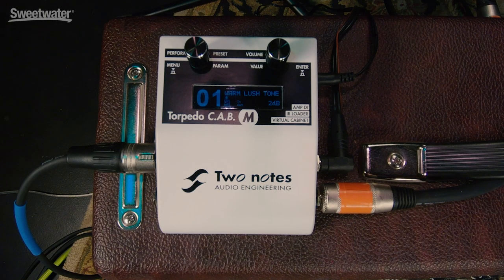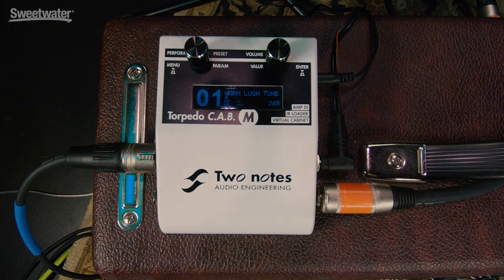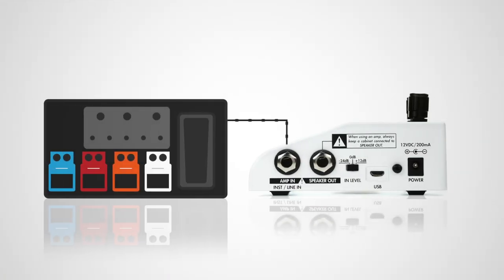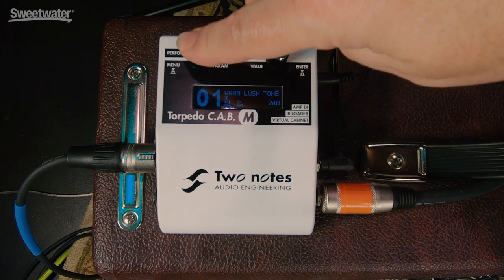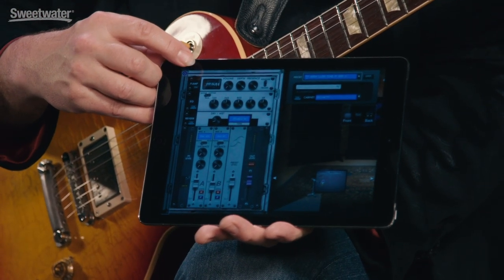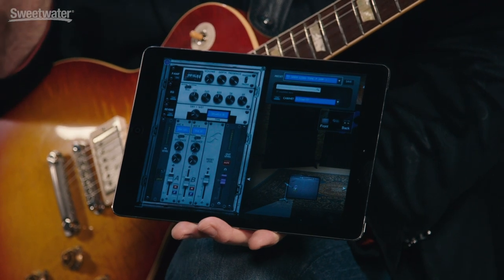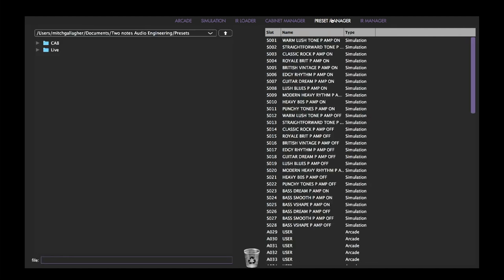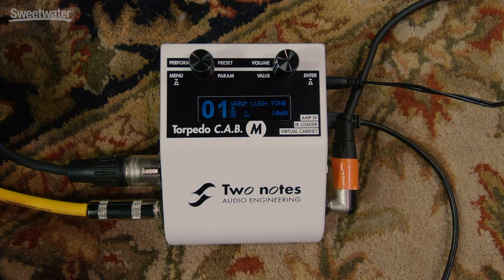Two Notes Torpedo C.A.B. M Speaker Simulator Pedal Demo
The Torpedo C.A.B. M takes Two Notes’ acclaimed cabinet emulation technology and packs it into a pedalboard-friendly enclosure. Thanks to this speaker cabinet emulator pedal, you can bypass your guitar or bass amplifier’s cabinet while preserving every ounce of your tone and spatial dimension. This pedal is loaded right out of the box — you get 32 guitar and bass cabinets, eight power amplifiers, eight microphones, and eight rooms.

The Zoom F8N Multitrack Field Recorder was used to record the audio in this video, and can be purchased